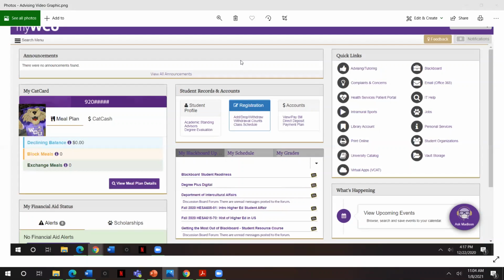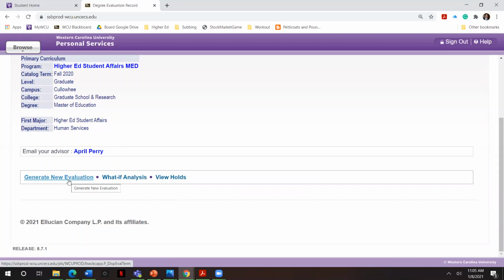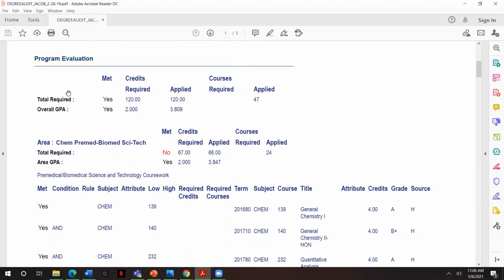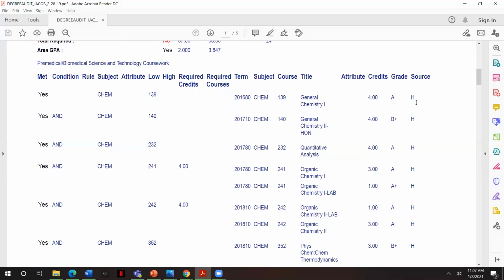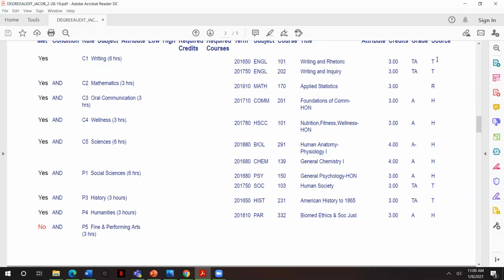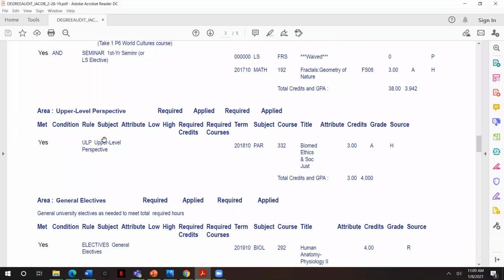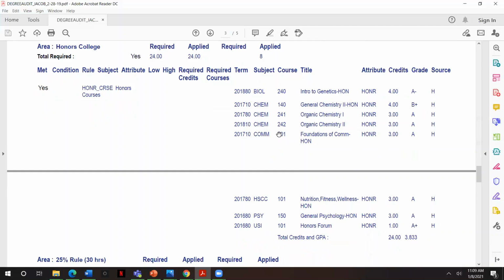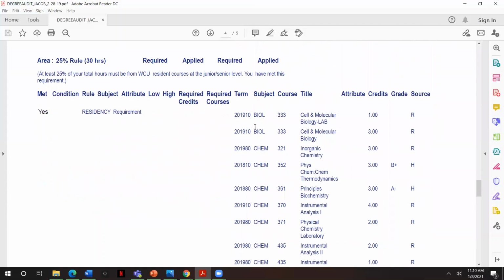How To - WCU Degree Evaluations (Audits)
A Brinson Honors Student shows you how to Run and Read a WCU Degree Evaluation (AKA: Degree Audit)

1. Log into myWCU
2. Click on the “Personal Services” tab
3. Click on the “Student” tab
4. Click on “Student Records”
5. Click on “Degree Audit/Evaluation”
6. Choose the appropriate term (if this is an option) and click submit
7. You will see your current curriculum information including your major. To run a degree audit/evaluation, click on “Generate New Evaluation” in the middle of the page at the bottom.
8. Select the button next to the major you wish to run an audit for and click the “Generate Request” button.
9. Wait for the audit to generate.
10. You should now see your degree audit. Courses you still need to satisfy will appear with a red “No” next to them.